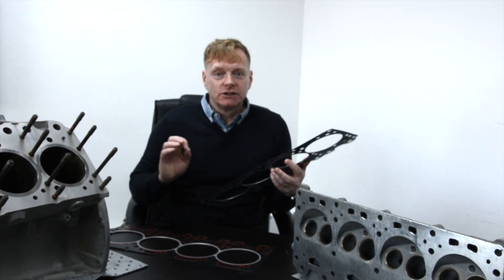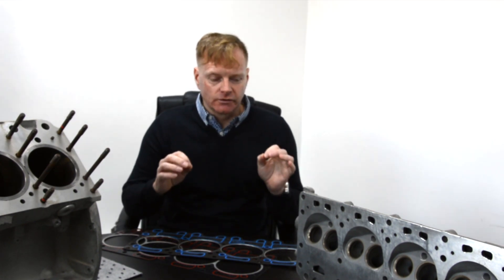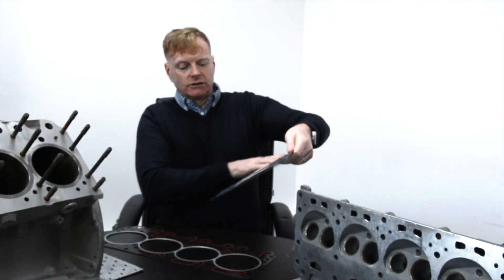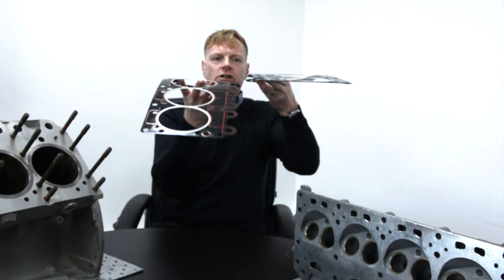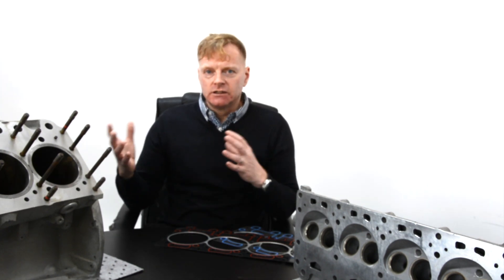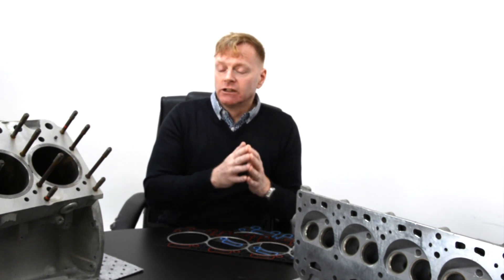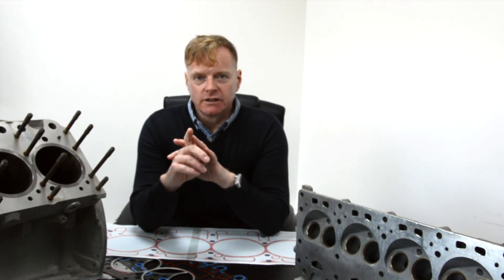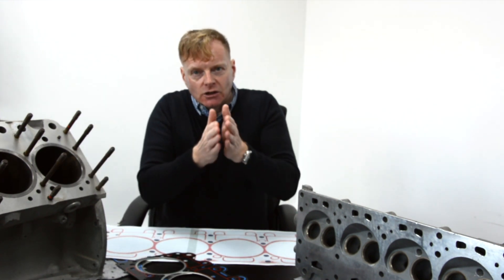Introducing V8 Cylinder Head Gasket: 07V103147 (Part 2 - Full Technical Detail!)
We are proud to announce the upcoming release of our Prestige Parts® replacement for the discontinued Bentley V8 Cylinder Head Gasket, for Rolls-Royce and Bentley V8 engines manufactured 1959 to 2002. Three and a half years in the making, this project represents one of our most expensive and advanced products to date, incorporating state-of-the-art design, tooling, and manufacturing techniques.

In this video John takes an in depth look at the function and design of the new head gasket versus the original Bentley Motors gasket, including how the design affects performance.

The Prestige Parts® Cylinder Head Gasket (07V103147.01-X) includes enhancements that alleviate limitations caused by use of the Bentley gasket in applications for which it was not strictly intended. The original Bentley gasket was designed for use in brand new, lower performance engines, but the Prestige Parts gasket incorporates additional features appropriate to the wide range of vehicle applications for which it is now required.

Application: This gasket is suitable for all Rolls-Royce and Bentley vehicles manufactured from 1959 to 2002 (excluding Silver Seraph and Arnage equipped with BMW engine; Arnage R; Arnage RL & Arnage T models).